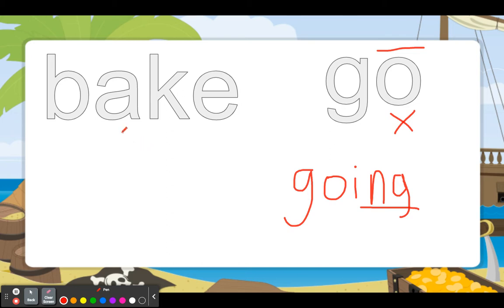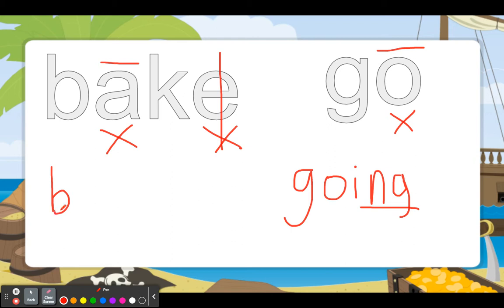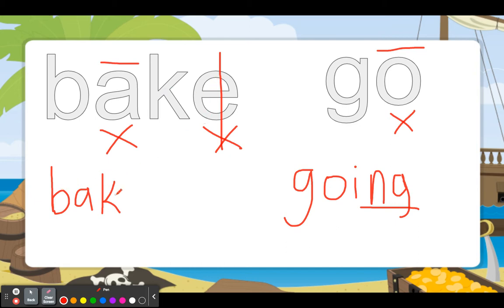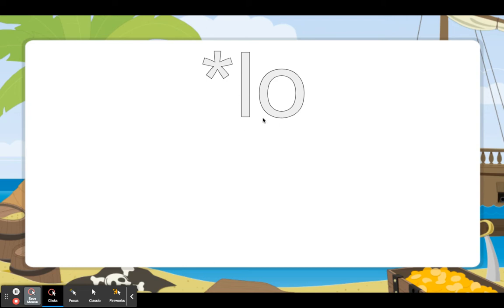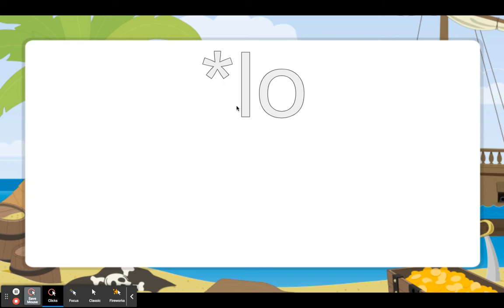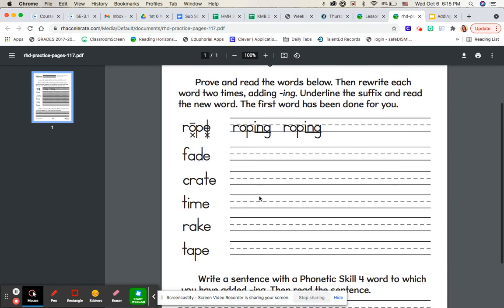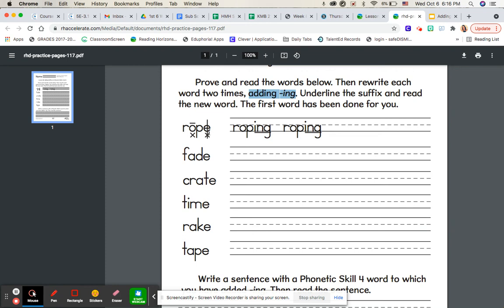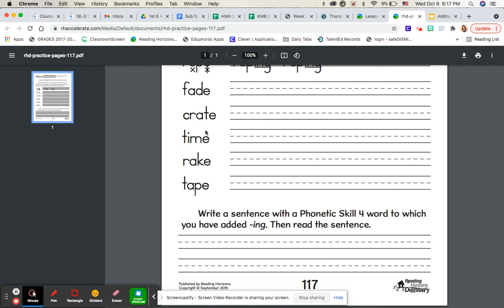Adding Suffixes to Phonetic Skill 3 and 4